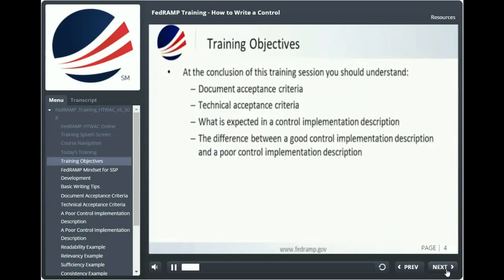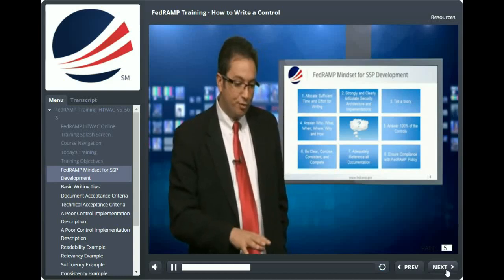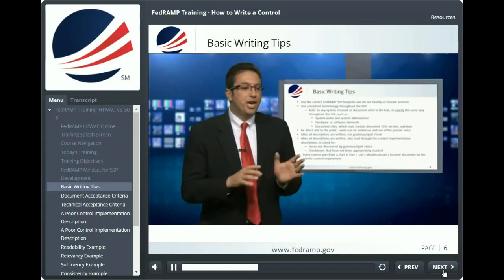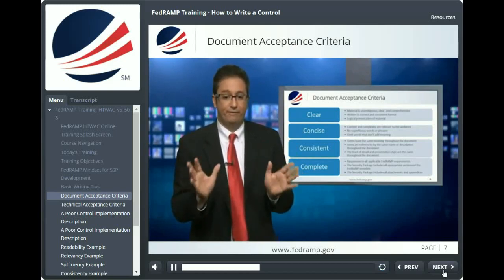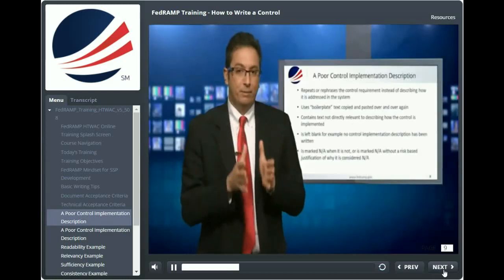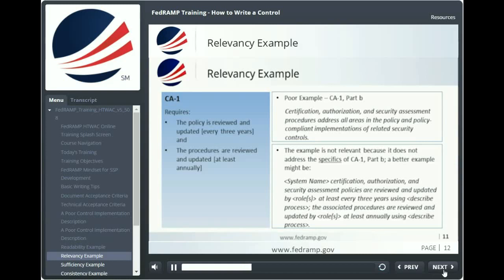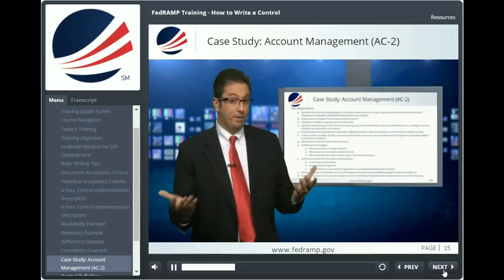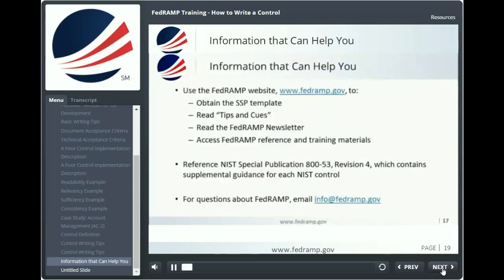How to Write a Control 201-B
This course teaches a CSP how to properly write a control that will satisfy the program’s requirements. This training video is tailored to CSPs that are documenting the security of their Cloud System and will assist with writing compliant System Security Plan (SSP) control implementation descriptions.